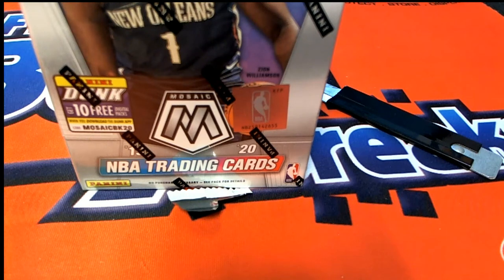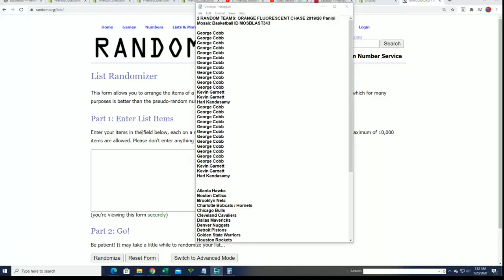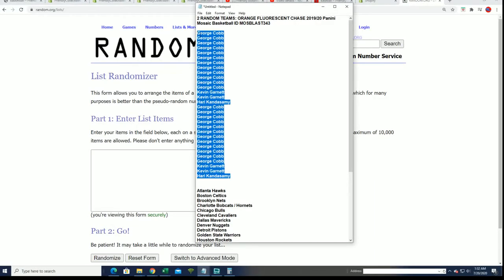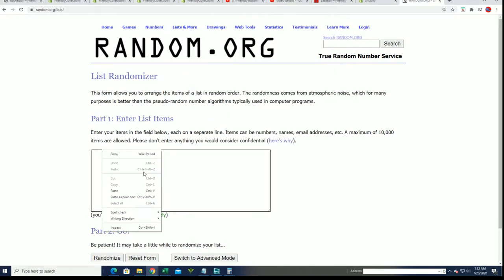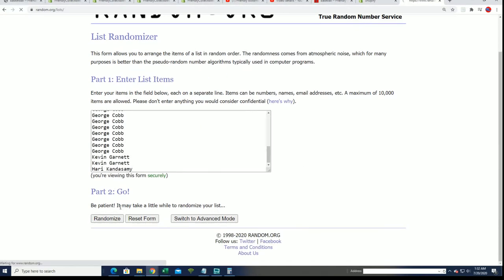201920 Panini Mosaic Basketball ID MOSBLAST343